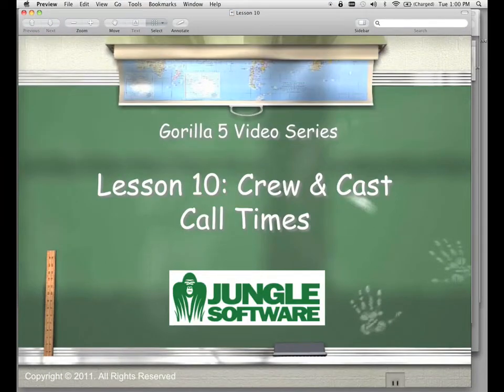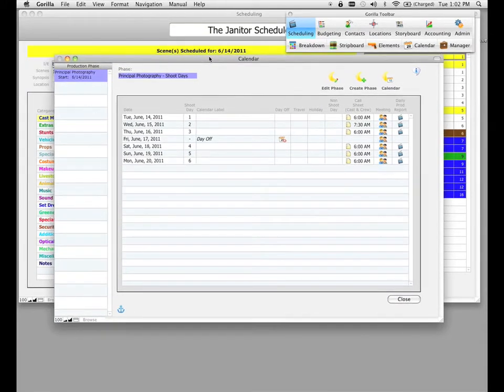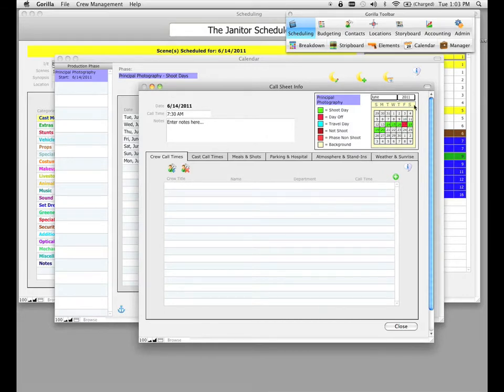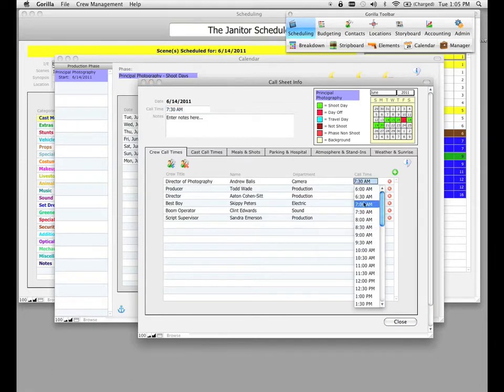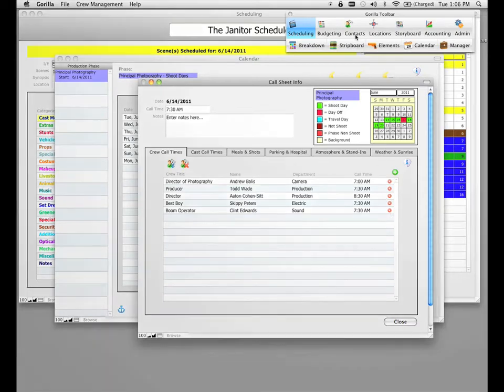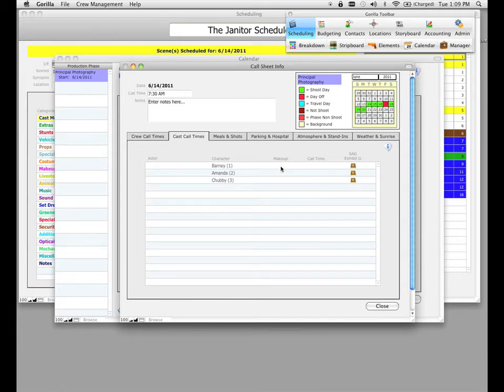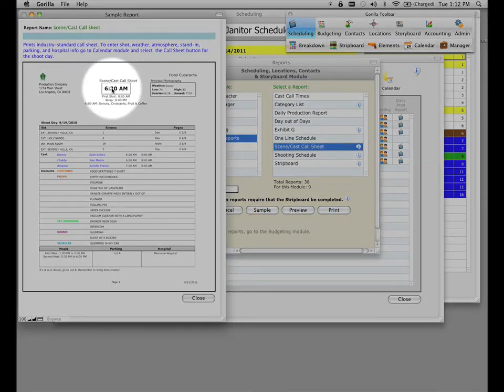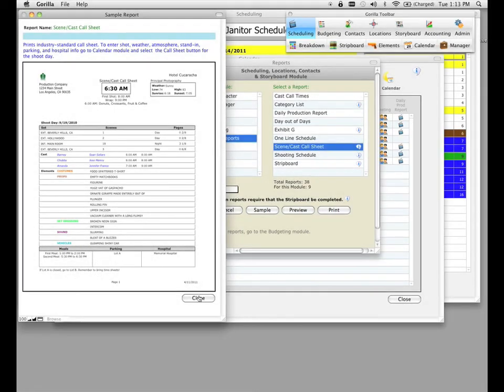Gorilla 5: Lesson 10 - Crew & Cast Call Times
In this lesson you will learn how to create crew and cast call times in Gorilla 5.